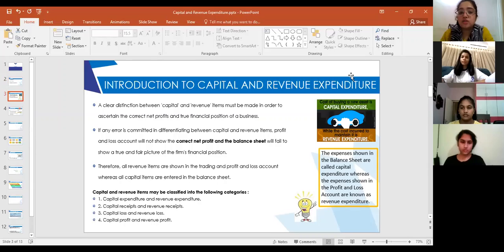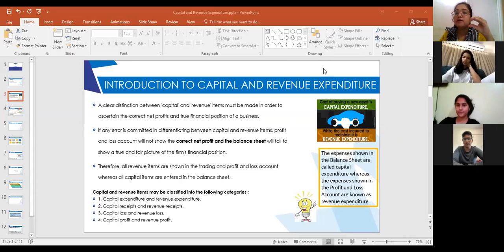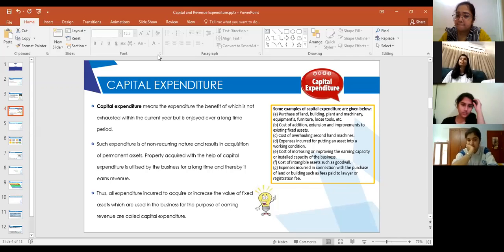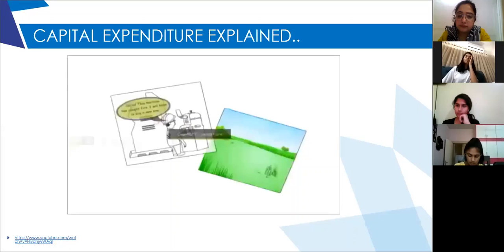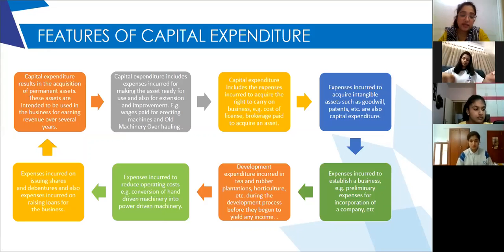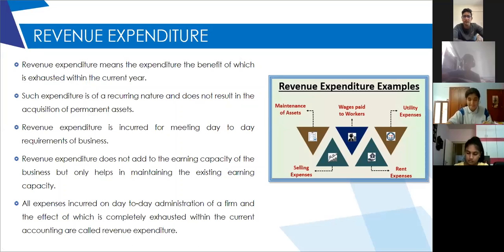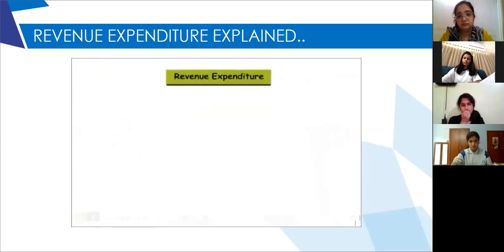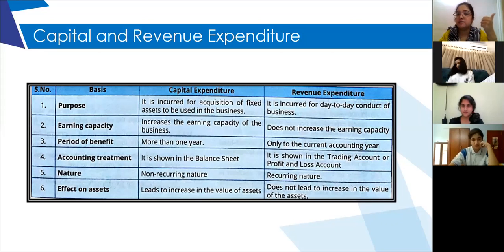EuroSchool_Commercial Studies_Capital and Revenue Expenditure_Part 1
Grade: 10
Chapter: Capital and Revenue Expenditure Income
Sub-topic: Part 1